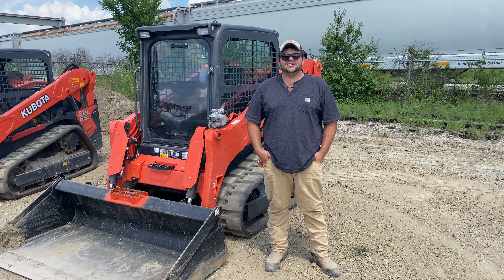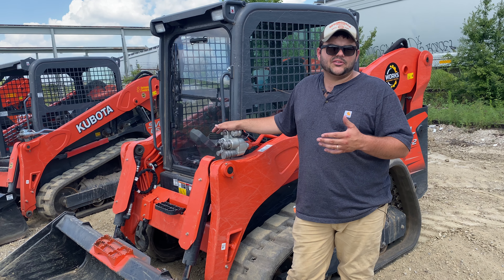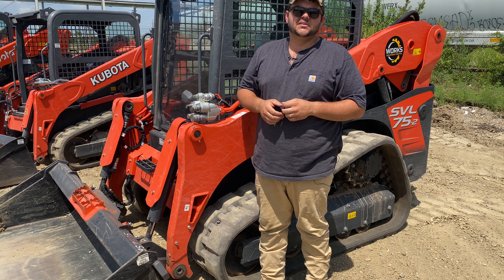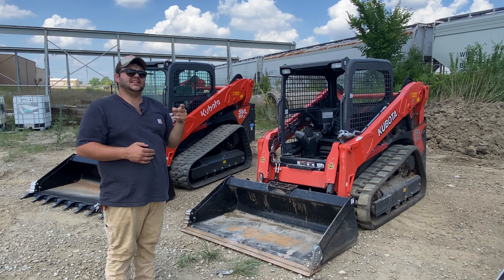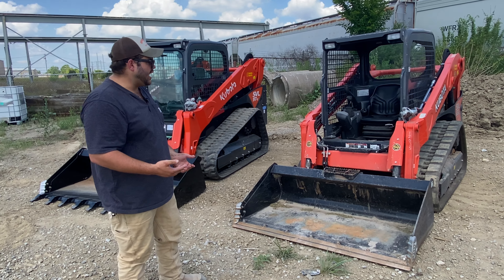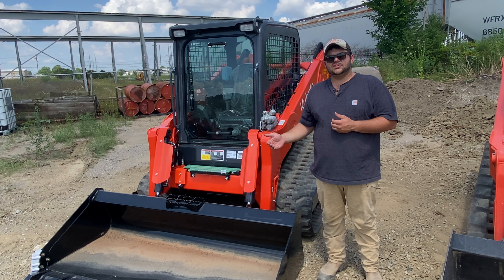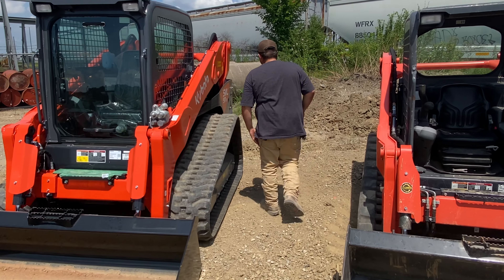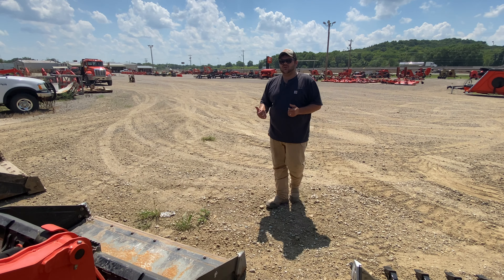SVL series overview and Demo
Why choose one machine over the other? Maybe this can help.